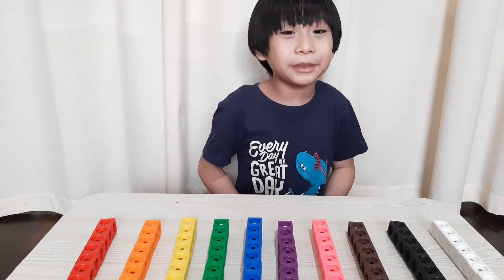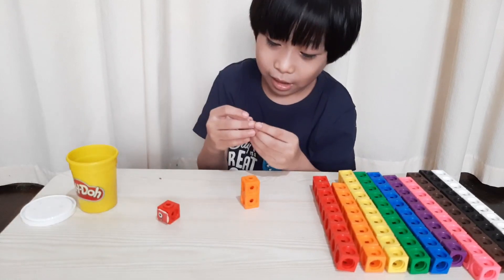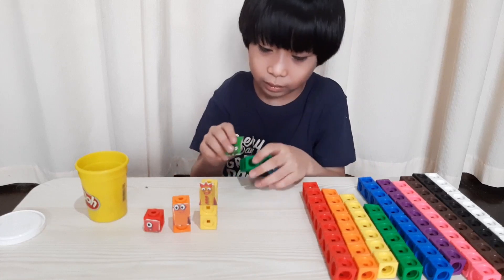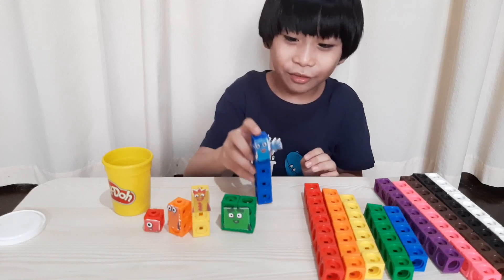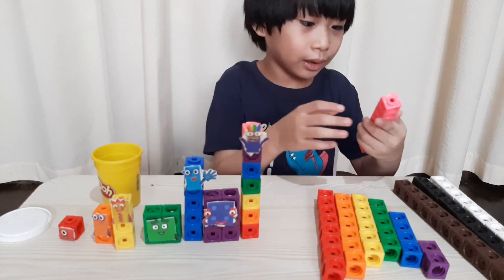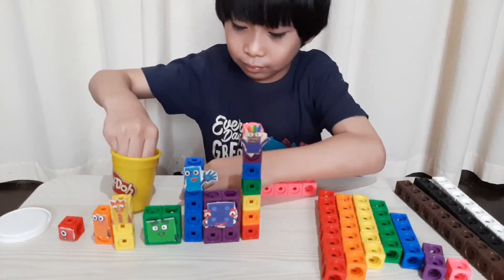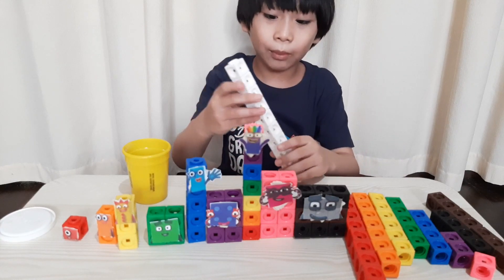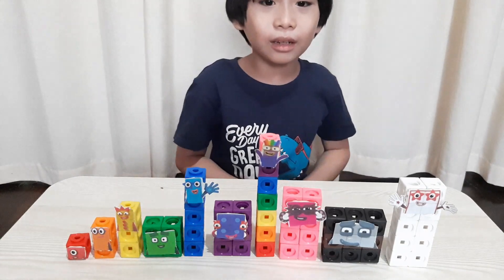Making NUMBERBLOCKS with mathlink cubes - DIY numberblocks 1 to 10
Join Timmie Play Time as he show you How to make numberblocks using mathlink cubes.  It is a fun and easy way in making mathlink cube numberblocks. In this video you learn how to make DIY numberblocks 1 to 10 at home. Children can learn how to count with singular and colorful blocks called mathlink cubes that can join together to make a bigger number. Building fanmade numberblocks 1 to 10 using colorful blocks.